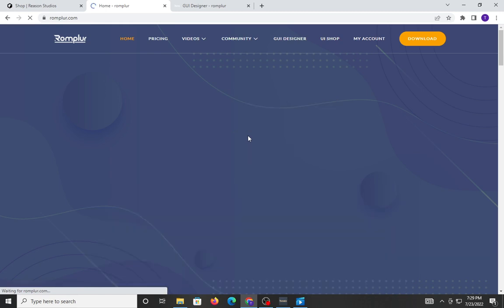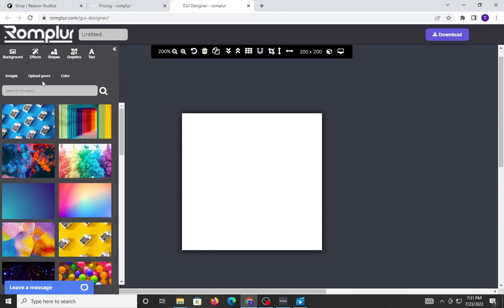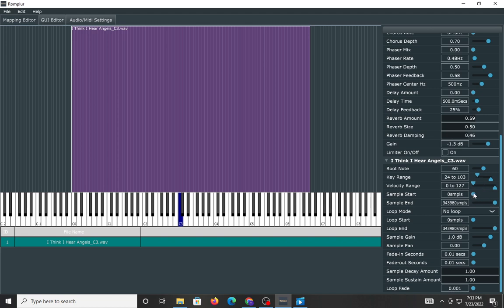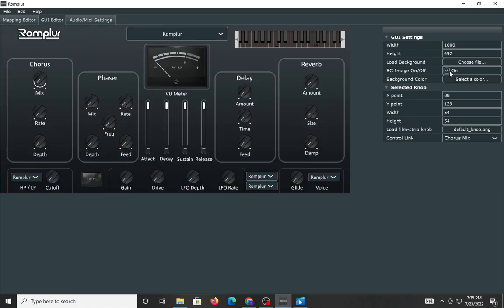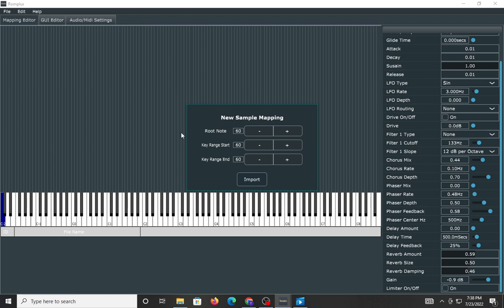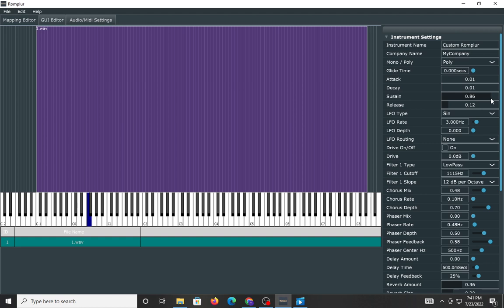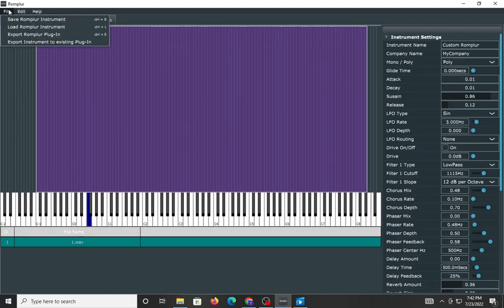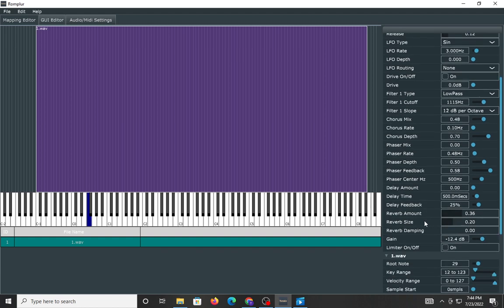Romplur: an overview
Romplur has recently been released and I believe it will create a lot of opportunities for those who  are interested in creating their own sounds and vsts

So far this seems to be a tool that is constantly being updated as of the release of this video, there has already been an update with some added features.